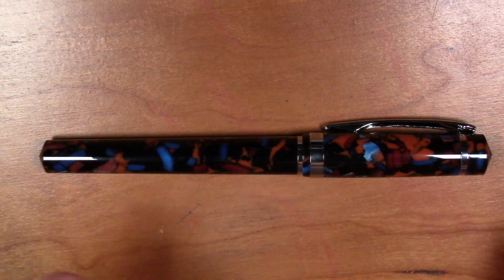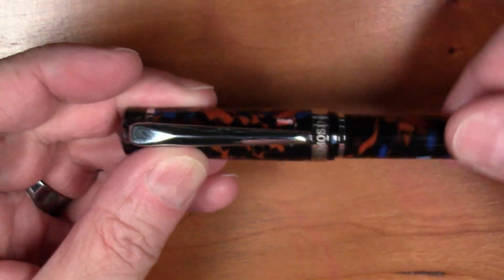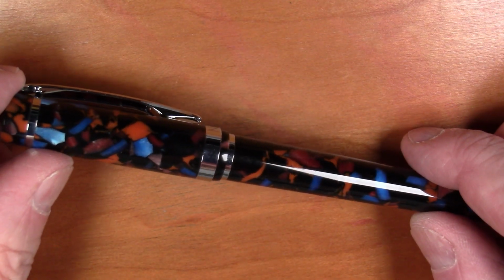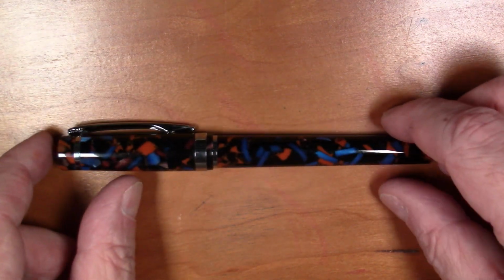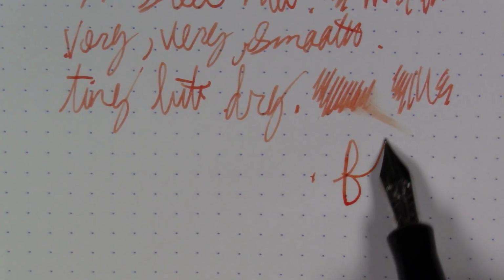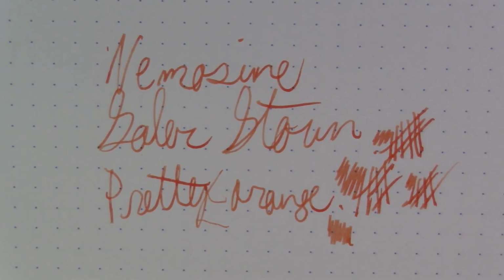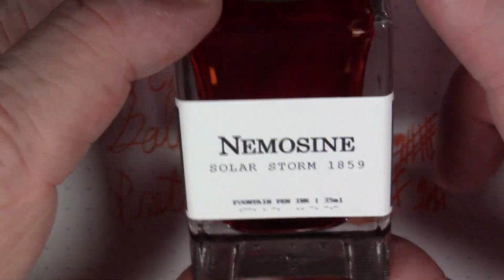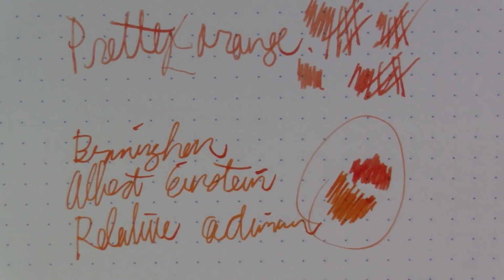Nemosine Singularity / Nemosine Solar Storm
Review of the Nemosine Singularity fountain pen and Nemosine Solar Storm ink.